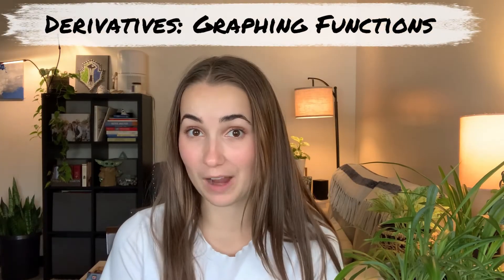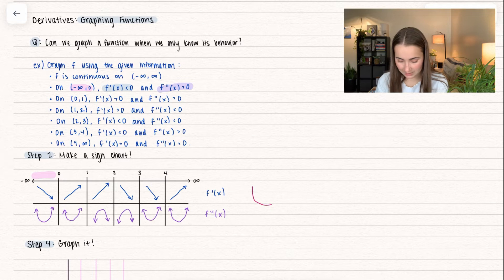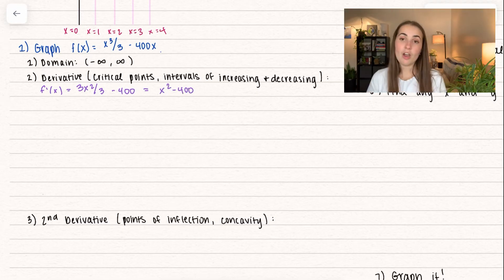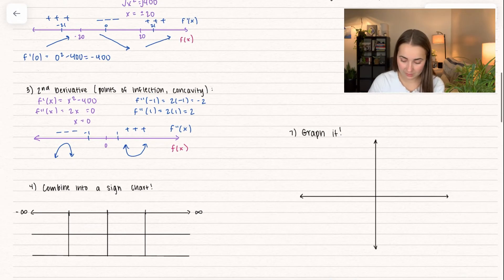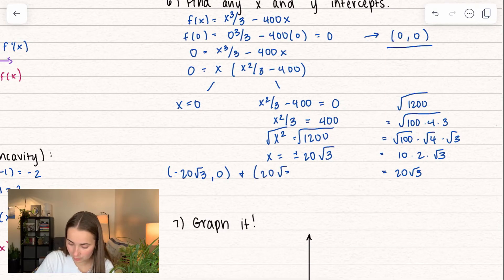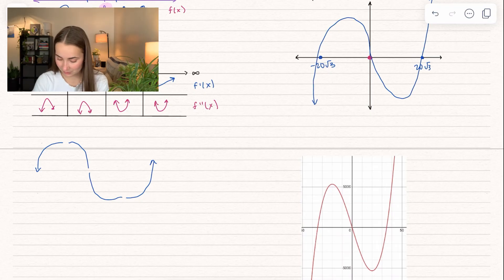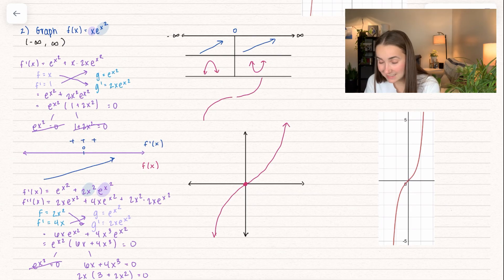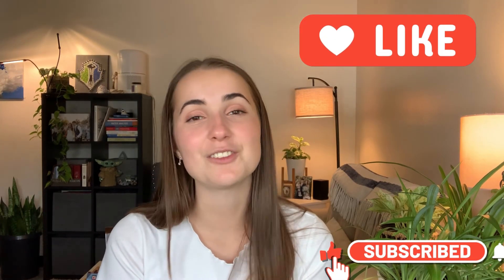Calculus 1 - Derivatives: Graphing Functions Using Derivatives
27 - Derivatives Series
🔍 Ready to visualize the power of derivatives in graphing functions? Join us in this educational math video as we explore how calculus can help us create precise and insightful function graphs! 📈

In this video, I'll guide you through the process of using derivatives to analyze and graph functions with accuracy and clarity. With clear explanations, illuminating visuals, and step-by-step examples, you'll gain a solid understanding of how to apply calculus principles to create function graphs that convey essential information.

🤯 How do derivatives reveal the behavior of functions, and why is graphing with derivatives crucial in understanding their dynamics? 🧐
📈 Visualize the connection between function graphs and their derivatives for an intuitive grasp 📊
🔢 Explore real-life examples where graphing with derivatives provides insights into function behavior 📚
🧠 Master the techniques for using derivatives to enhance your graphing skills with precision and confidence 🔑

Whether you're a calculus student striving for excellence or someone intrigued by the beauty of function visualization, this video equips you with the knowledge and skills needed to confidently graph functions using derivatives.

Let's explore the world of function graphs together and unveil the power of calculus! 🌟📈

Chapters:
0:00 - Intro
0:18 - Introductory Example
4:20 - Example 1 (Polynomial)
11:27 - Example 2 (Exponential)